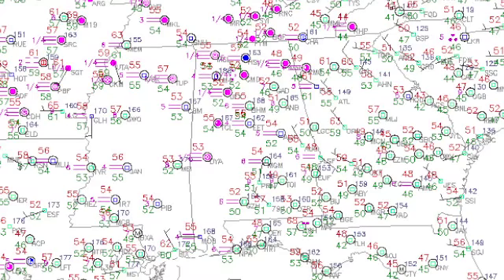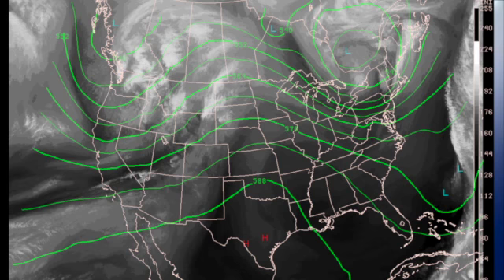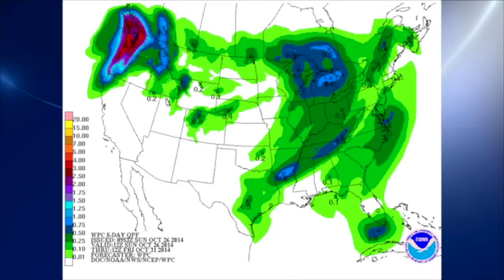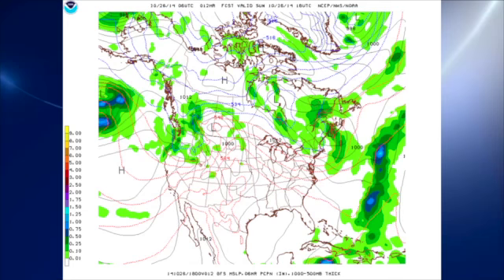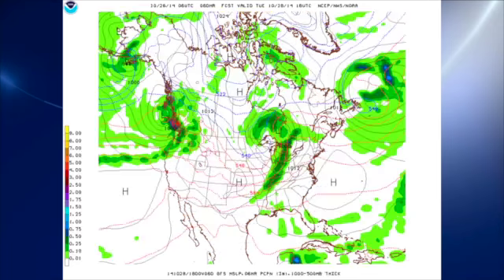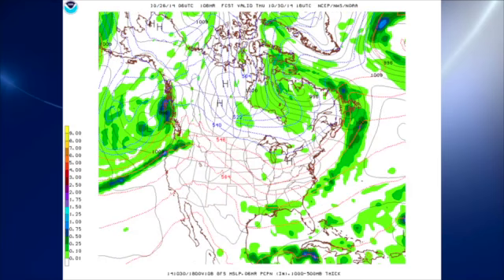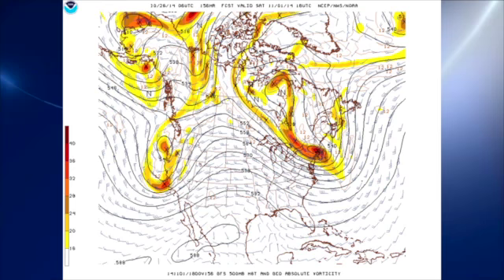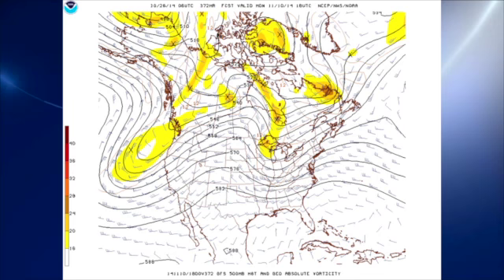October 26 Weather Xtreme Video